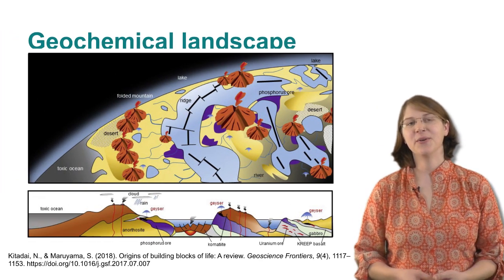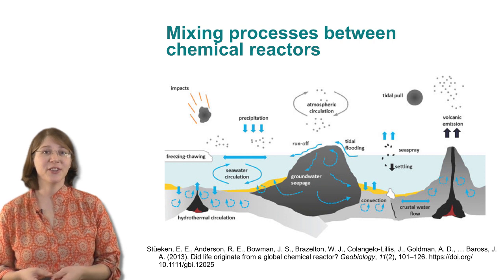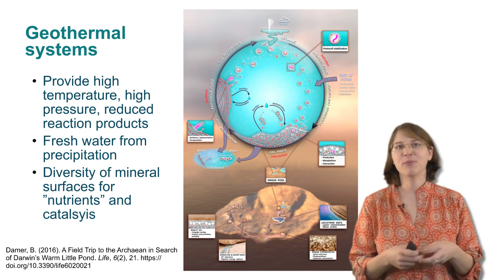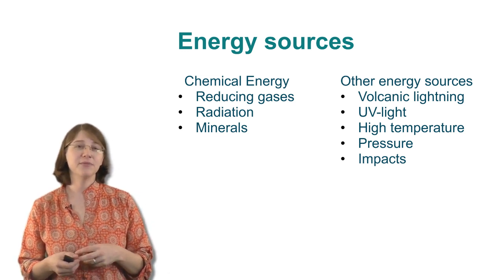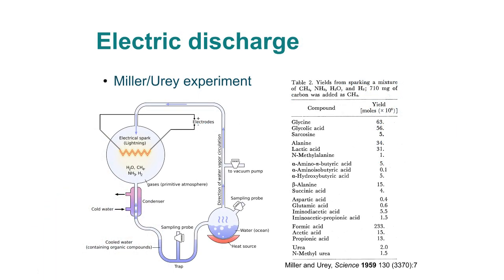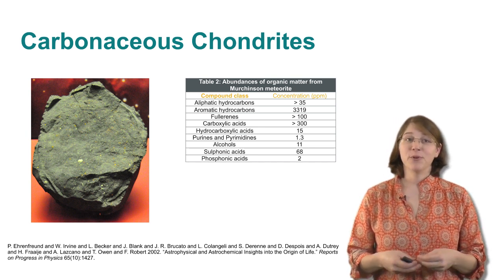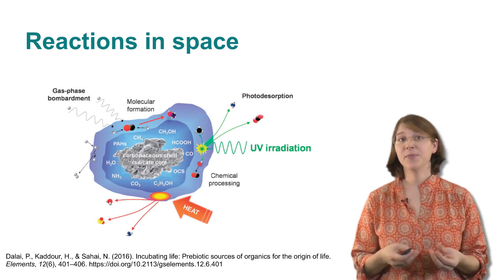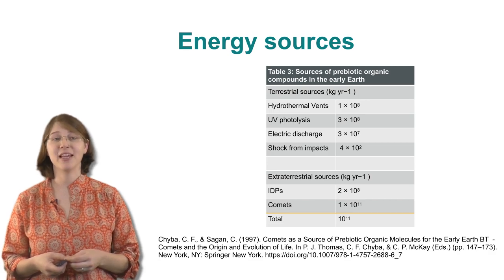Origins of Life: Chemical Origins - Early Earth - Chemistry and Energy Sources | Sarah Maurer